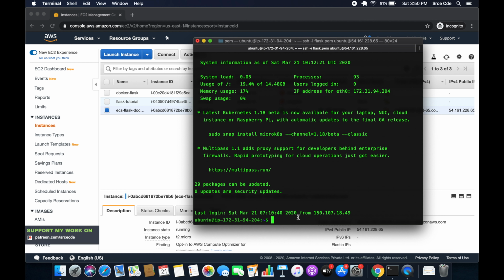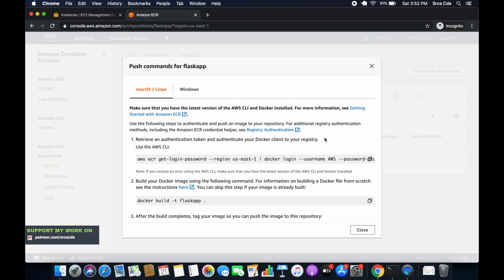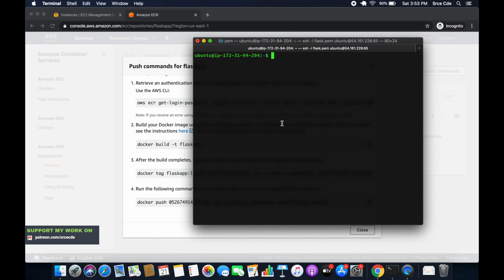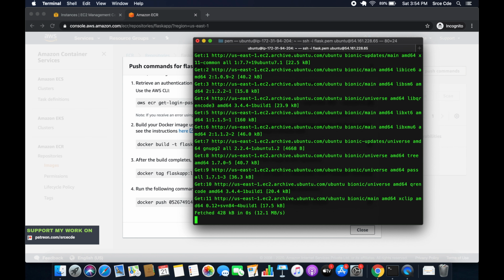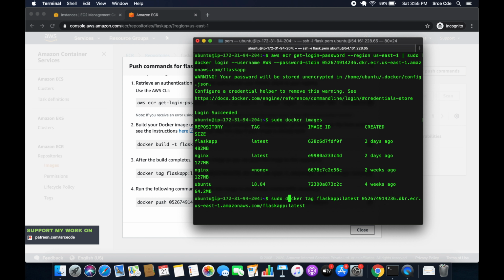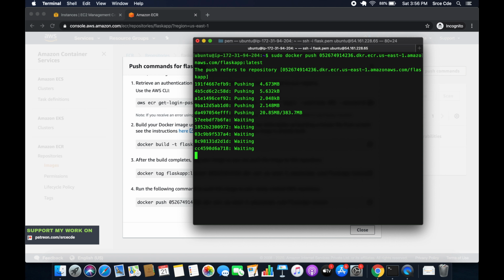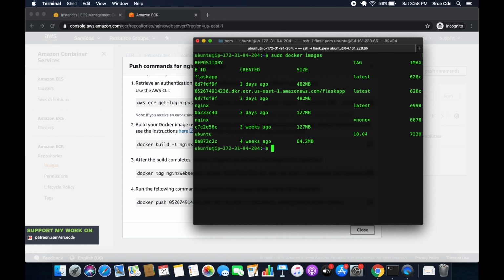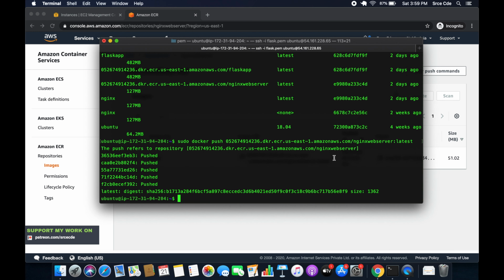Push docker image to ECR - Deploy flask app on ECS using fargate p4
Welcome to part 4 of the tutorial series on how to deploy a flask application on ECS using fargate.  In this tutorial, I have demonstrated how to push docker container images to Amazon Elastic Container Registry using awscli v2.